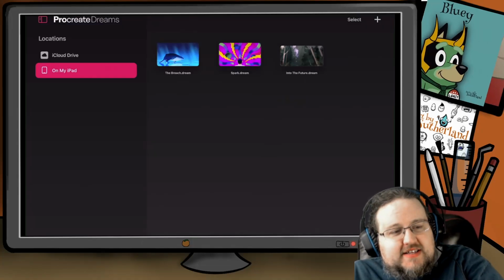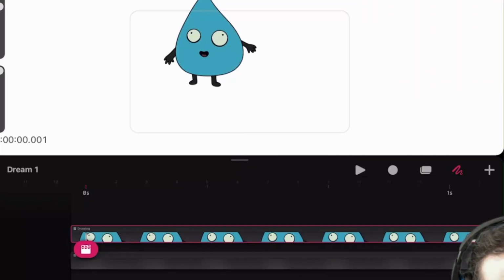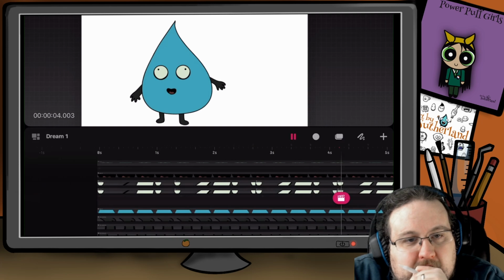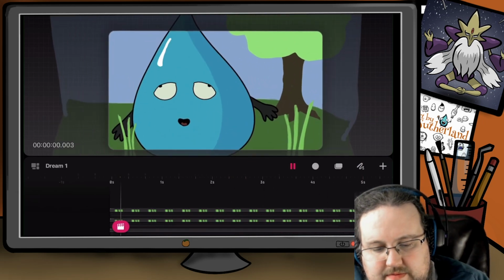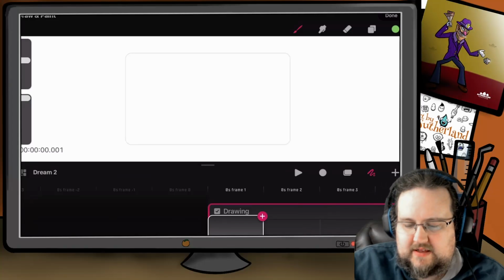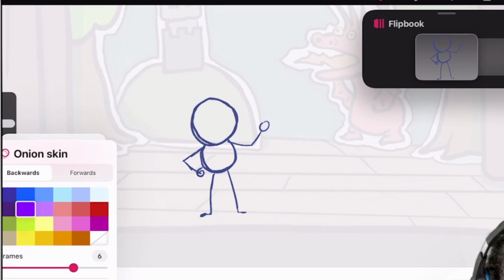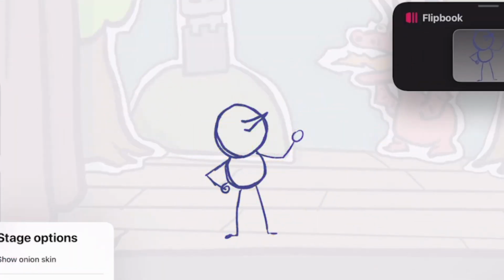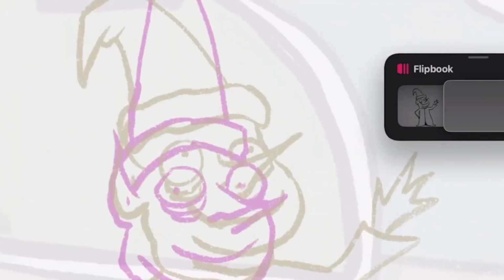Definitely NOT a Procreate Dreams Tutorial - Not an Animator Tries Procreate Dream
So I've dabbled in animation in the original procreate but it was hard and not ideal. I was proud of what I made but it was slow and awkward. With the newly released procreate dreams I took to my stream and tried animation with no experience with the app and only a tutorial video under my belt.

Speaking of which thanks to @AlexGriggAnimation for their tutorial. It was a great introduction and gave me the confidence to try. Here's that tutorial

In the end, I followed that tutorial and made a simple waving animation and then jumped off a cliff and tried to animate a goblin magician pulling something out of a hat.

In the end, I'm proud of what I did and I hope you enjoy the process of me making it.

Chapters:
0:00 - Introduction
0:59 - Drawing my Character in Procreate
2:18 - Procreate Dreams Blinking Animation
3:23 - Finishing the First Animation - Background, Anchor Points and Grass
3:58 - The First Animation - Paint Droplet
4:14 - Setting up the Next Animation - Background
5:58 - Drawing Key Frames
7:33 - Drawing our Goblin Magicians
8:18 - In Betweens, Colouring, and the Final Result